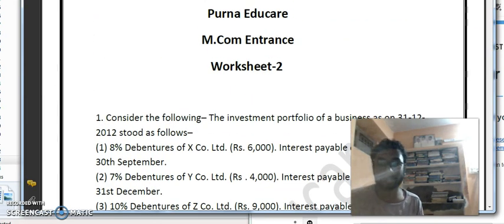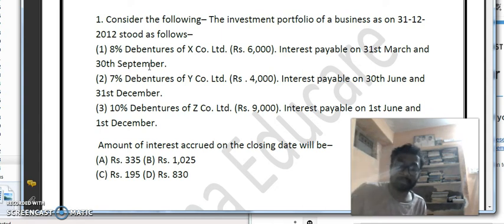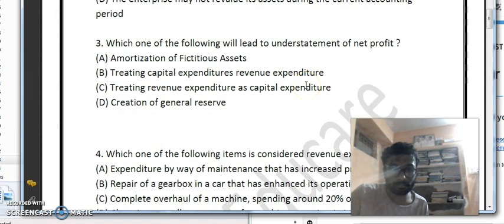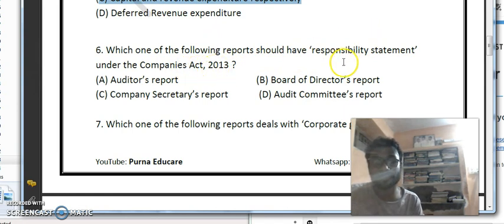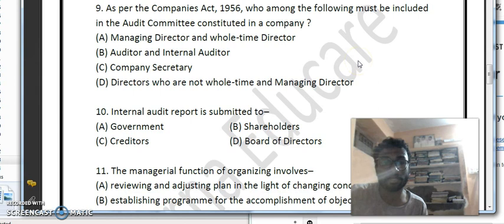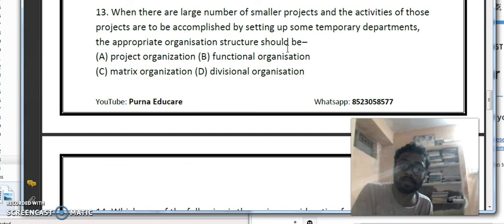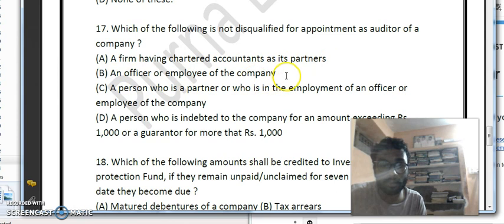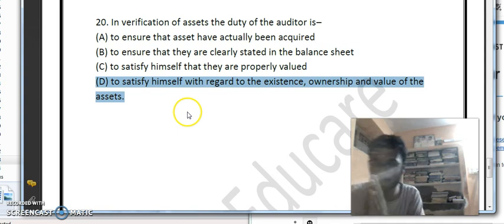M.Com Entrance / UGC NET MCQs- Worksheet 2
This explanation will enrich your conceptual thinking.Share it to your friends, if you have any questions, feel free to put it on comment section.